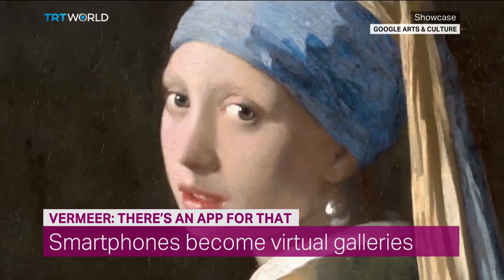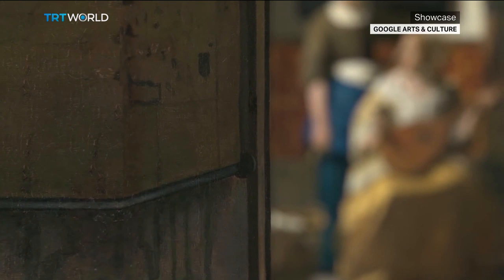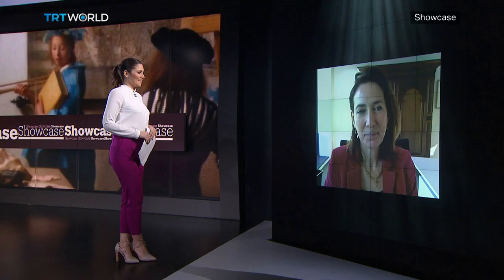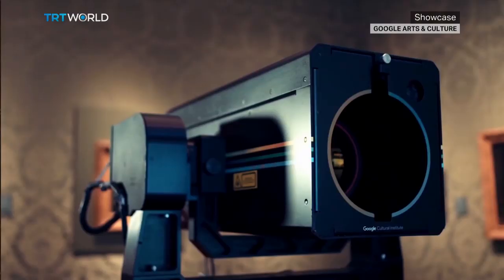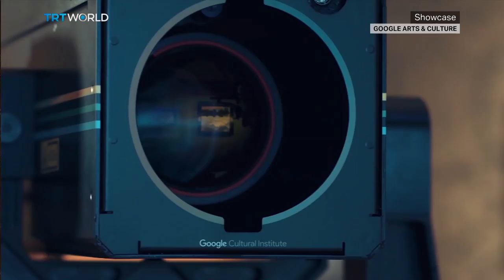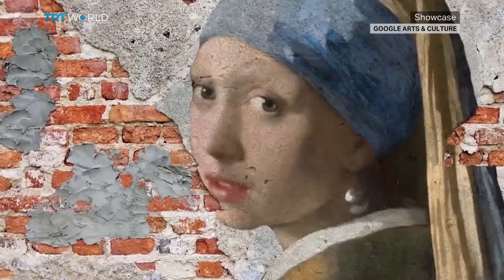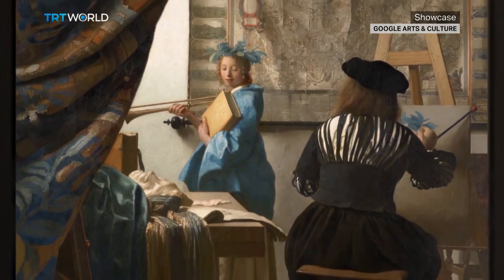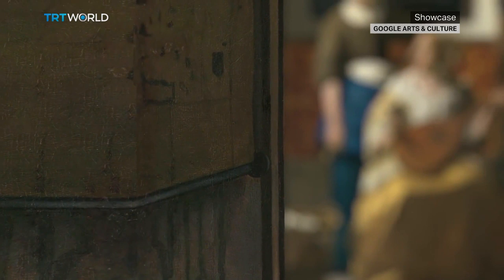Meet Vermeer | Tech and the Arts | Showcase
He's best known for his portrayal of Dutch domestic life and in particular his masterpiece 'Girl with a Pearl Earring'. Although Johannes Vermeer is a much-celebrated painter, he wasn't exactly a prolific artist. Only 36 paintings are widely recognized as being his creations, and they happened to be scattered around the world. But now, if you want to see them, there's a way to skip all that travel and see all of them at once.

To talk more about the 'Meet Vermeer' virtual exhibit, Showcase is joined by Emilie Gordenker. She's the director of the Mauritshuis, where Vermeer's Girl with a Pearl Earring is on permanent display.